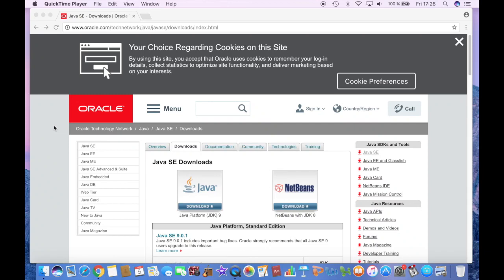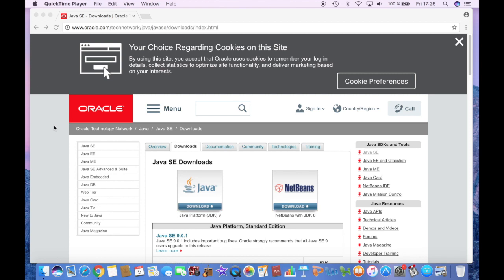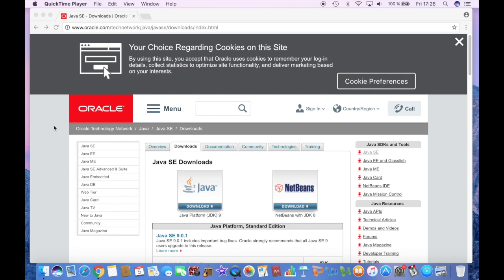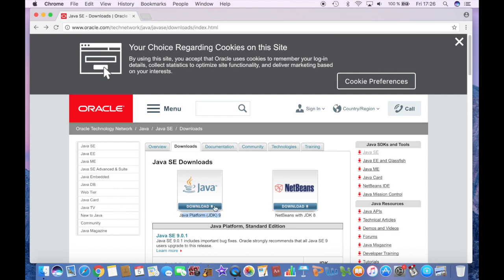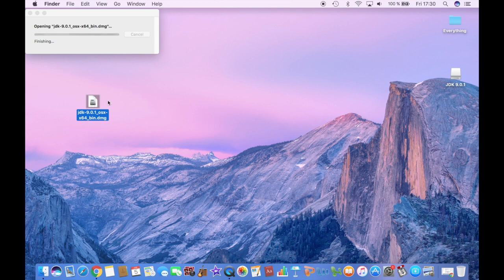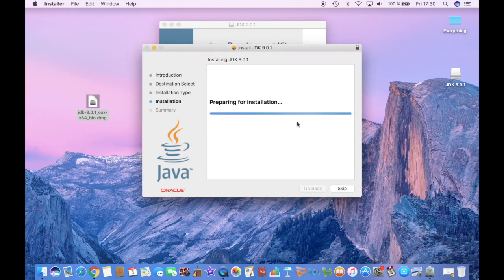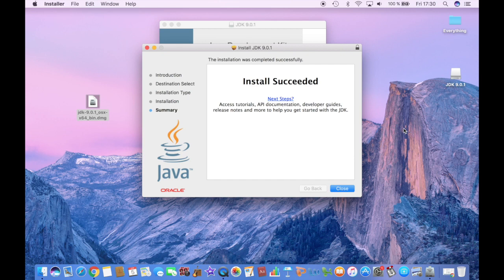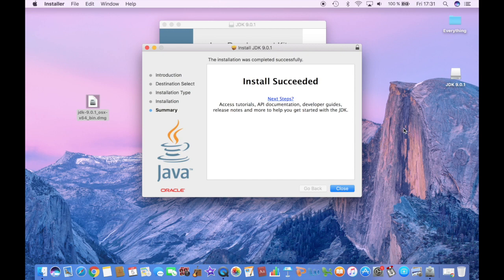NEW 2018 - How to download Java SE (JDK) latest version (MAC)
I hope you found this video useful! Once you have downloaded Java SE, you can download forge for Minecraft and then any mod.

The next mod tutorial I will show you how to download is MoreCommands Mod for singleplayer! Thanks again!